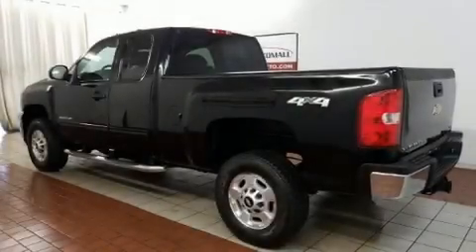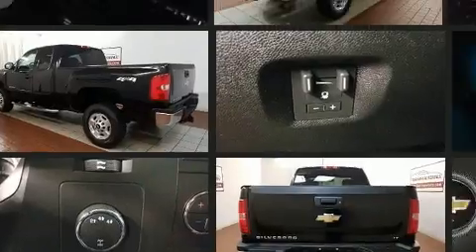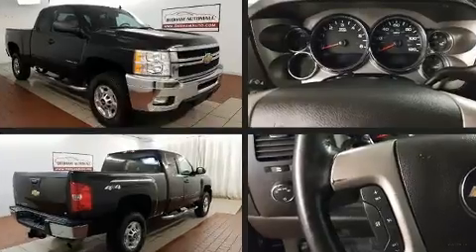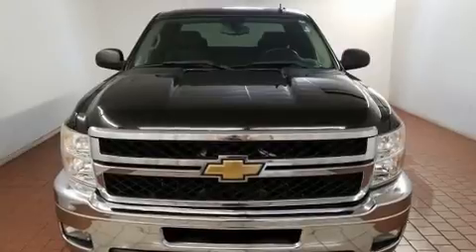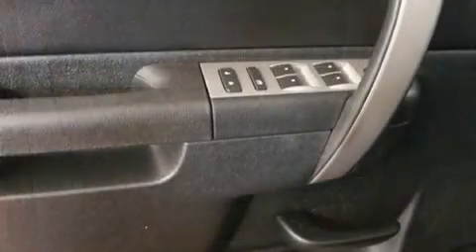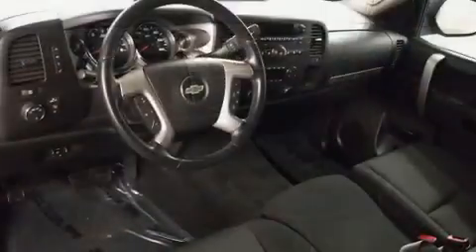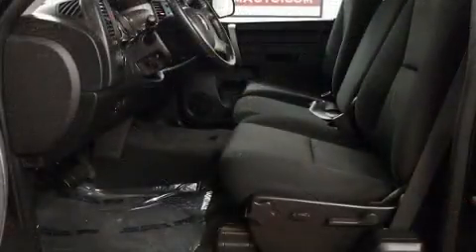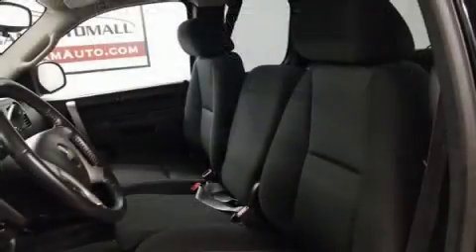2011 Chevrolet Silverado 2500HD LT in Dedham, MA 02026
Familiarize yourself with the 2011 Chevrolet Silverado 2500HD. Smooth gearshifts are achieved thanks to the powerful 8 cylinder engine, and for added security, dynamic Stability Control supplements the drivetrain. Four wheel drive allows you to go places you've only imagined. Top features include a split folding rear seat, front and rear reading lights, 1-touch window functionality, a tachometer, remote keyless entry, cruise control, an overhead console, and much more. Chevrolet ensures the safety and security of its passengers with equipment such as: dual front impact airbags, traction control, ignition disabling, onStar, and 4 wheel disc brakes with ABS. Brake assist technology provides extra pressure when applying the brakes. It also arrives with a Carfax history report, indicating just one previous owner. You will have a pleasant shopping experience that is fun, informative, and never high pressured. Stop by our dealership or give us a call for more information.